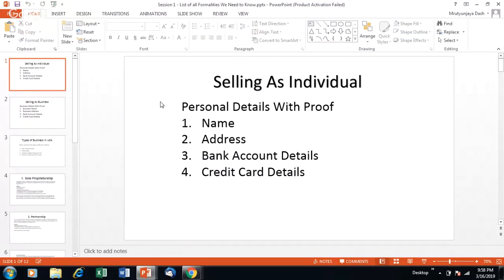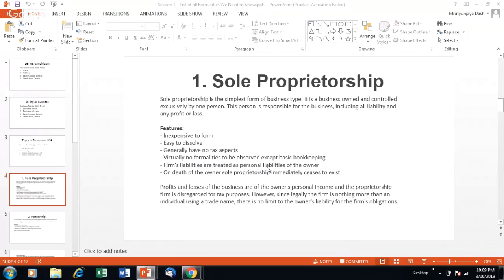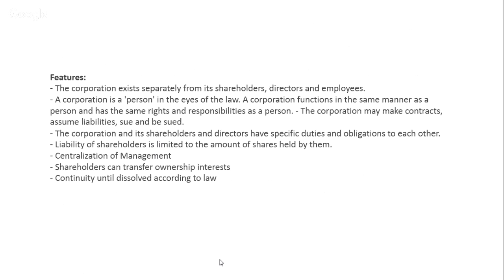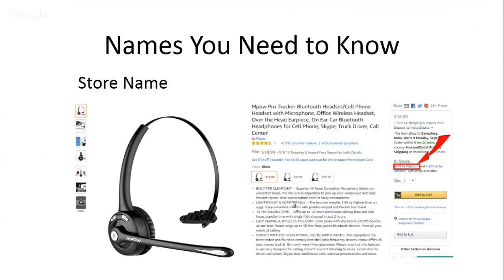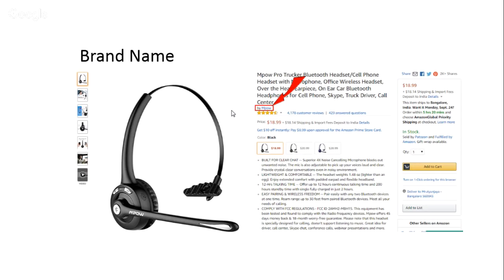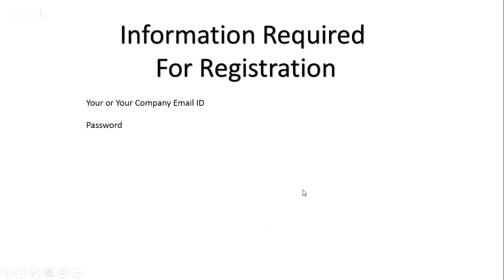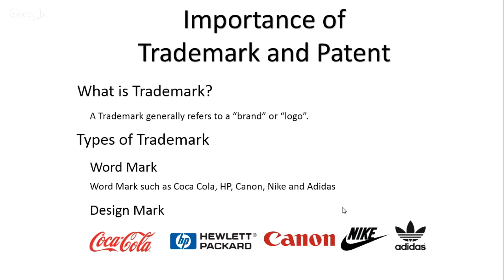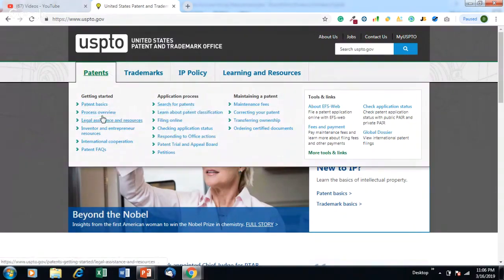Startup Formalities and Requirements